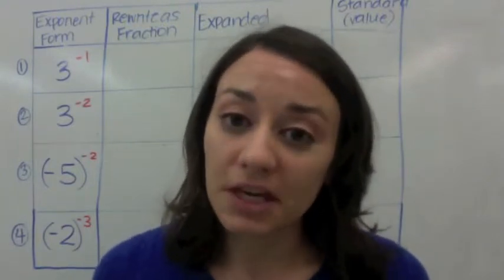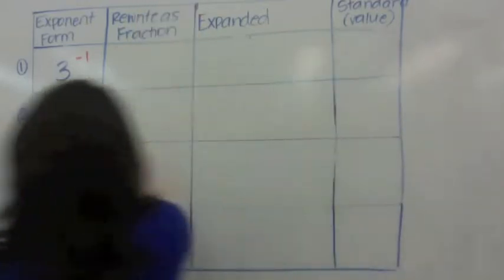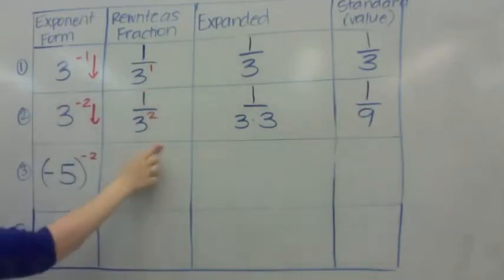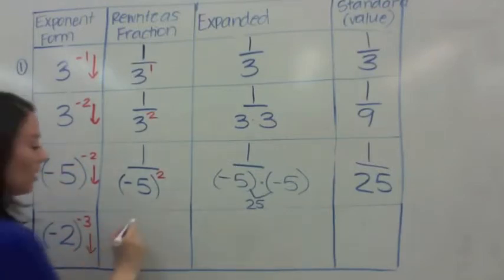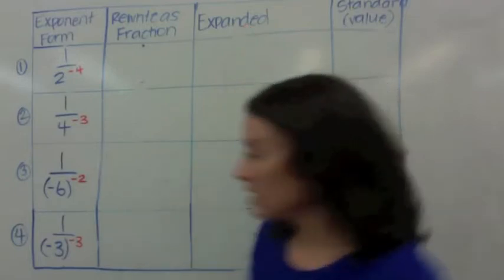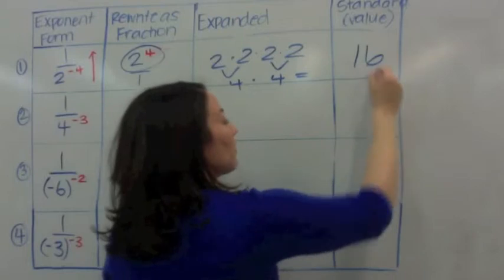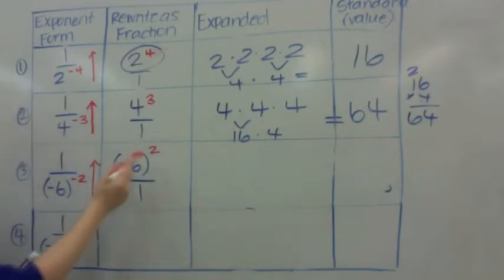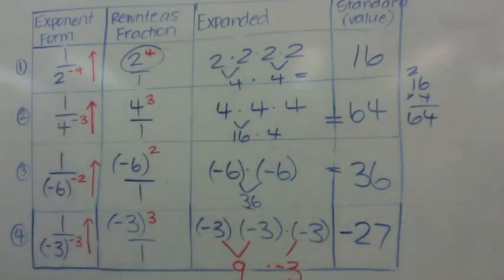Negative Exponents, Review Part 2